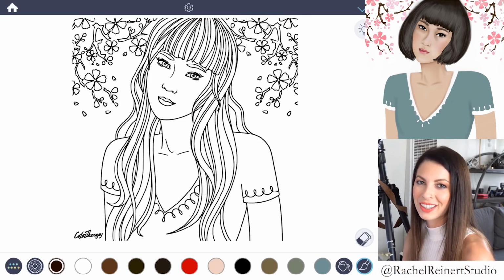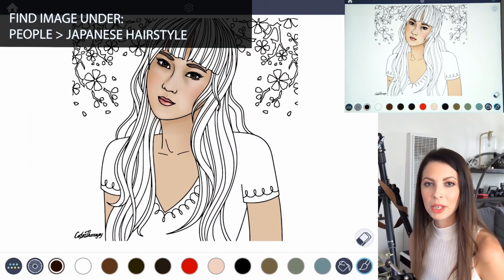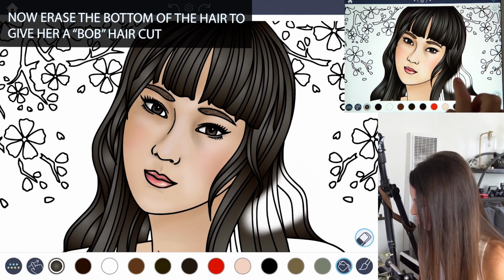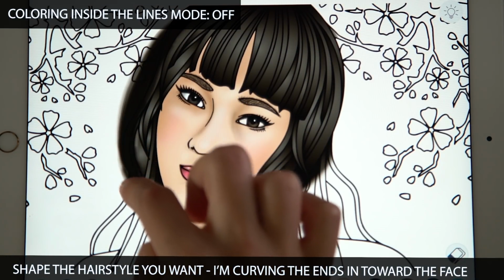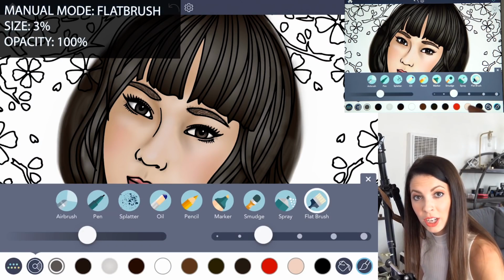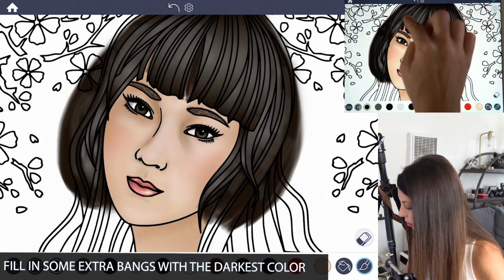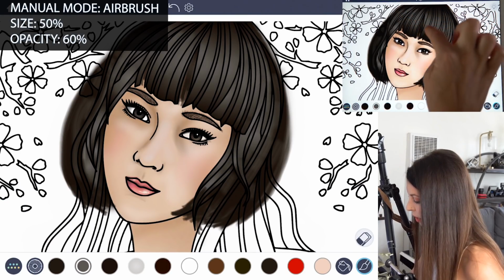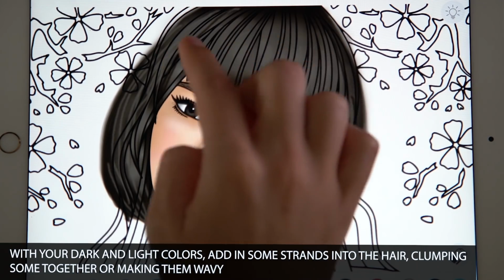Coloring Tutorial: How to Paint Short Hair with Color Therapy App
In this Advanced Coloring tutorial, we will teach you how to create short hair with Aavanced tools using the Color Therapy App .